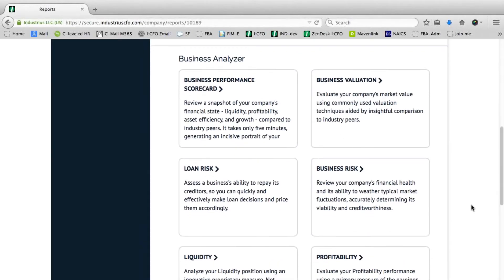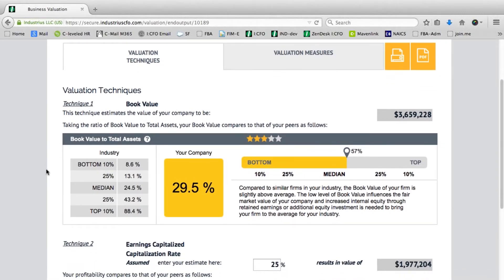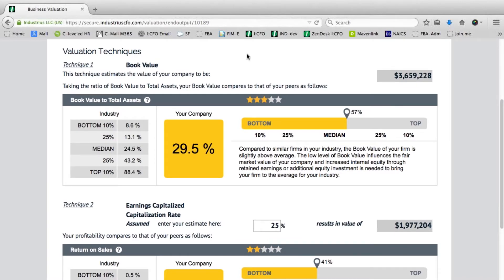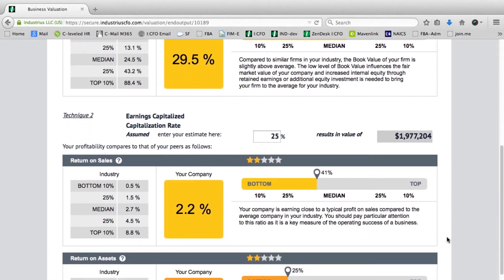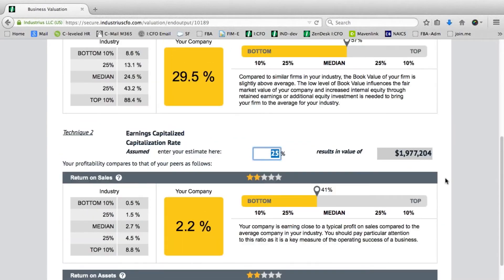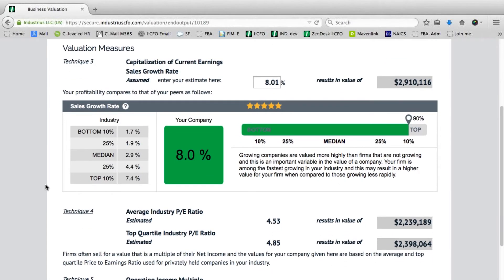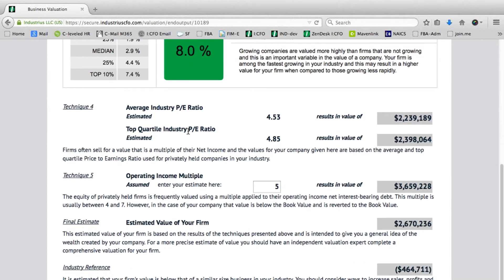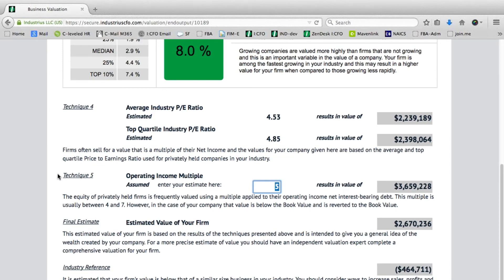What's Your Company Worth?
Are you curious about a company's worth? Now, you can learn about a company's worth using IndustriusCFO's Business Valuation Module!

Knowing a company's worth can come in handy if the owner is exiting or selling his or her business!